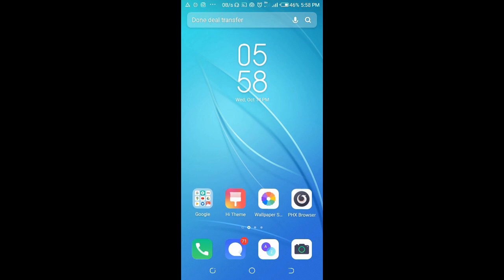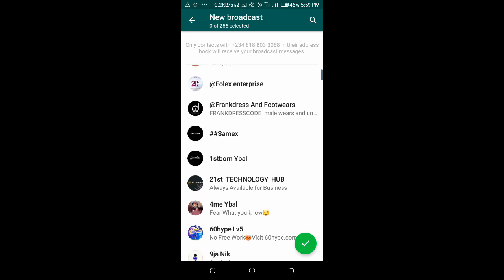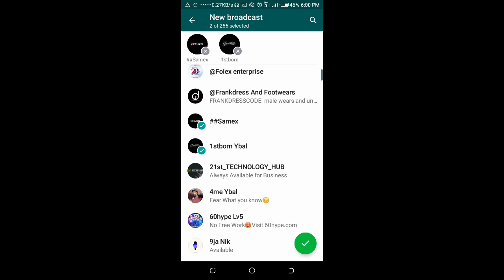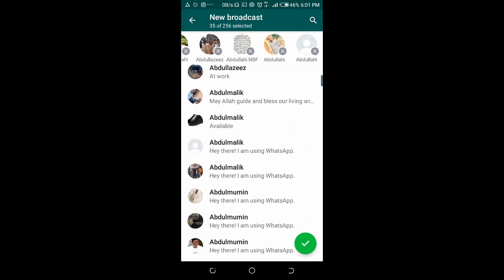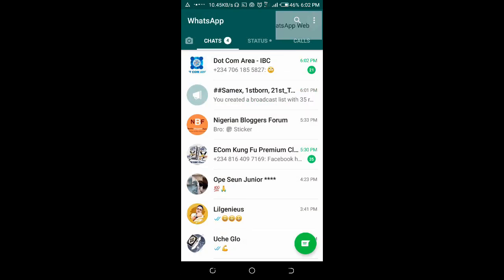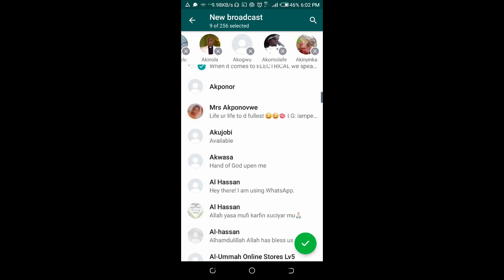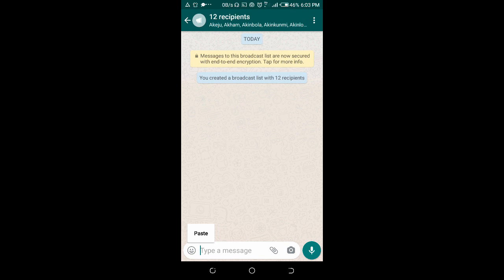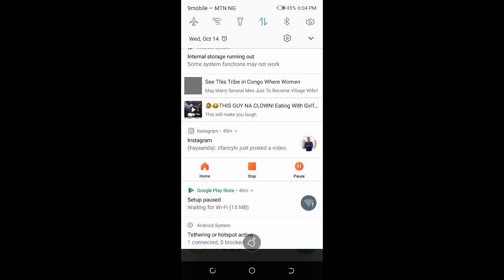How to send WhatsApp message to all contacts at a time